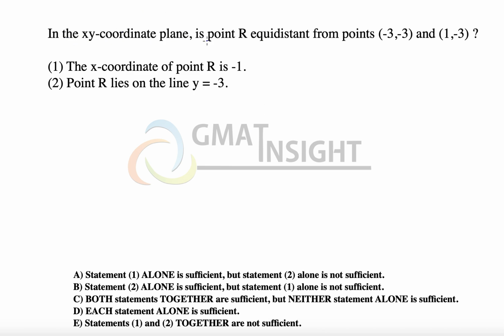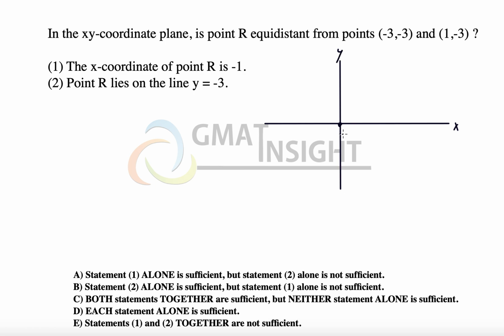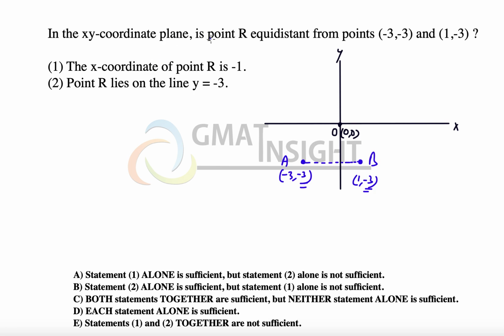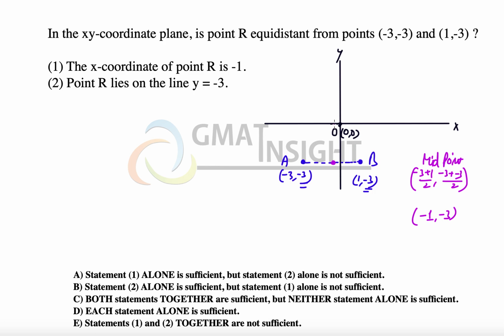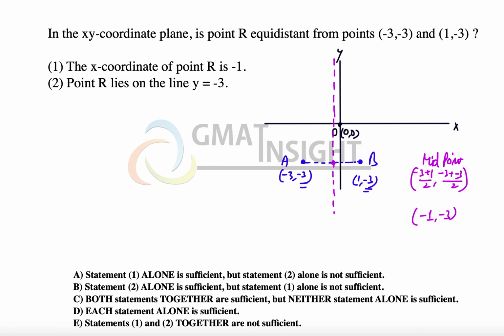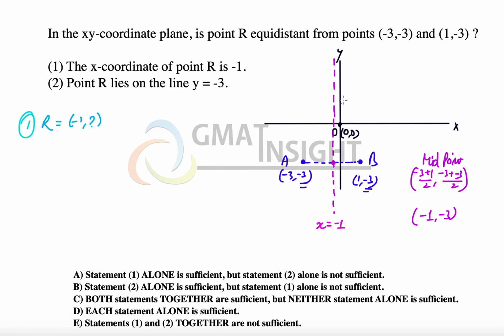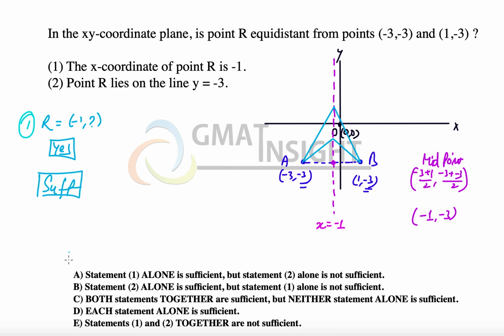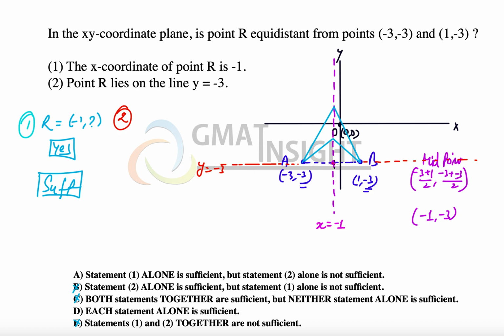OG21 DS 444 Medium Coordinate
"In the XY-coordinate plane, is point R equidistant from points (-3,-3) and (1,-3) ?
(1) The x-coordinate of point R is -1.
(2) Point R lies on the line y = -3."